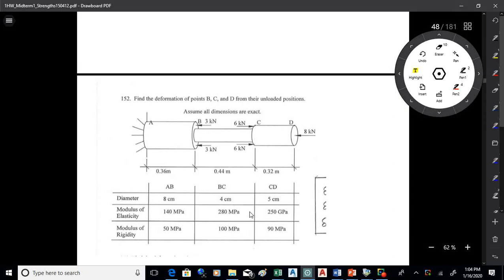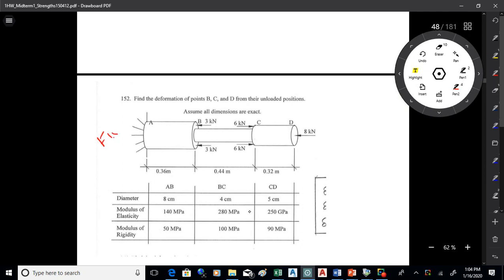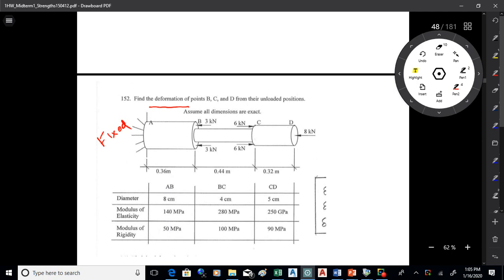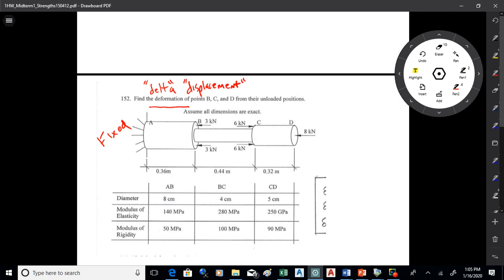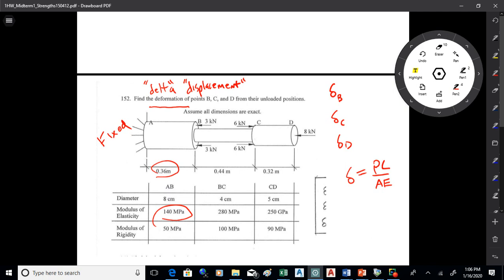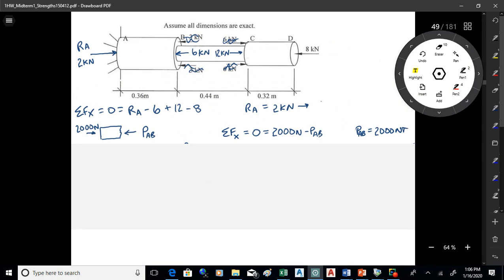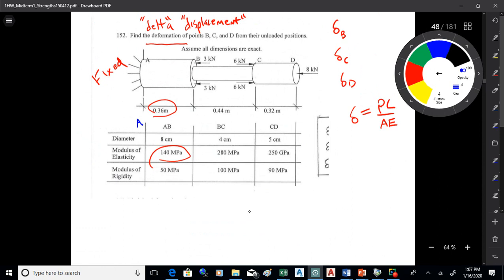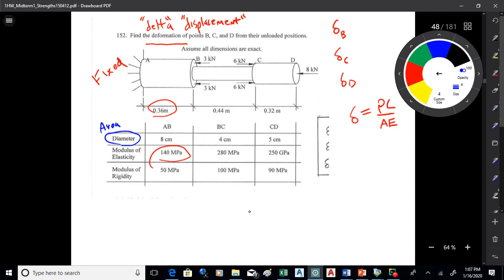Strengths 200116 Recitation